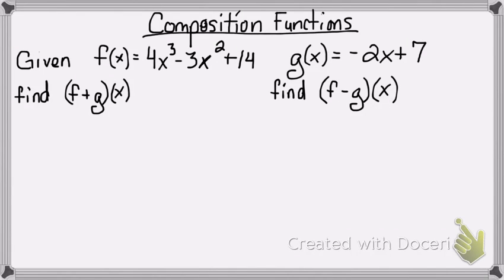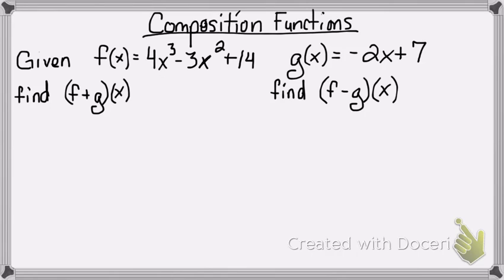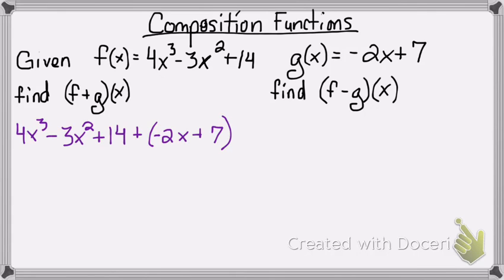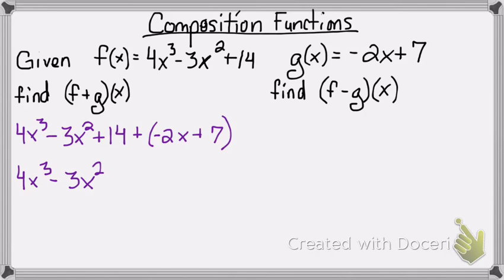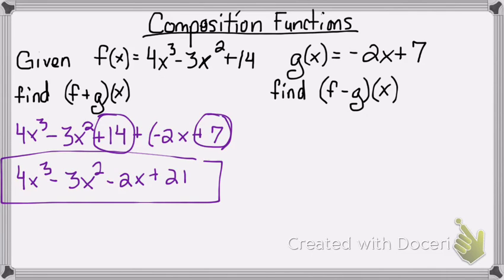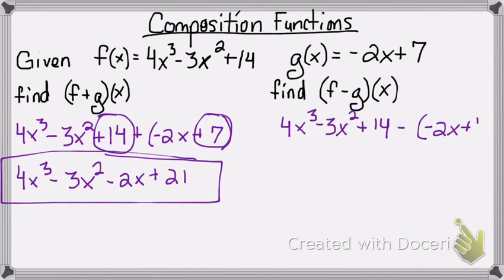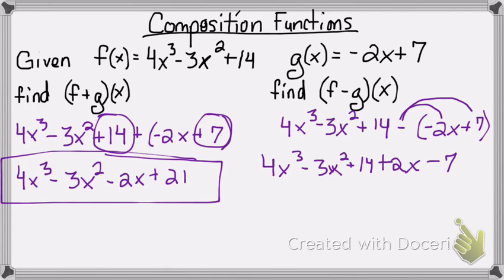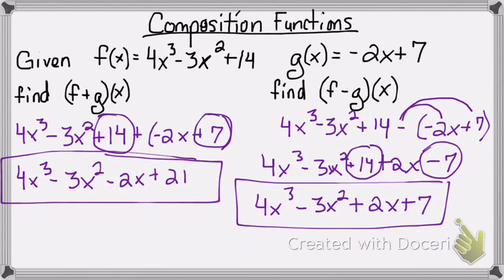composition functions add and subtract